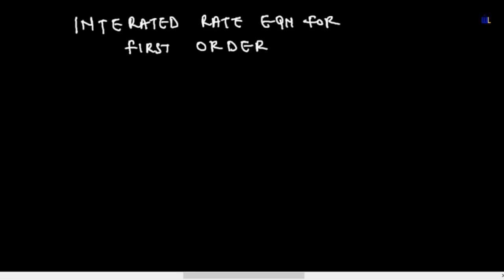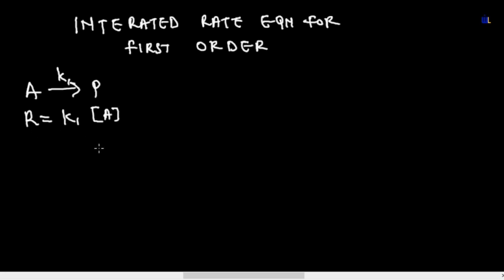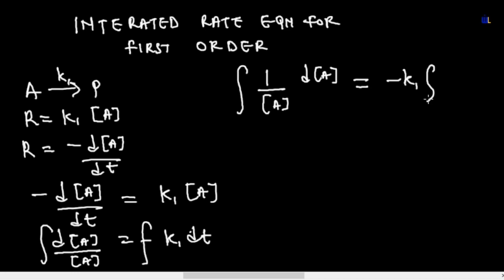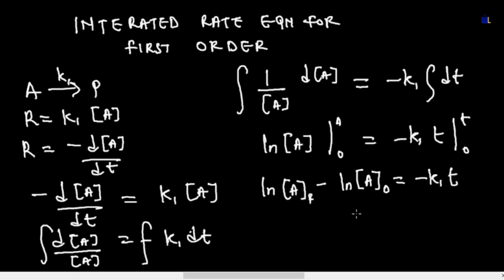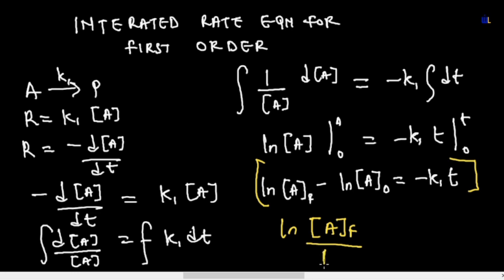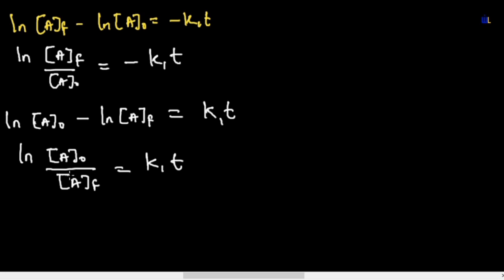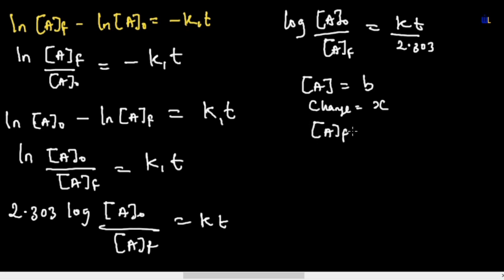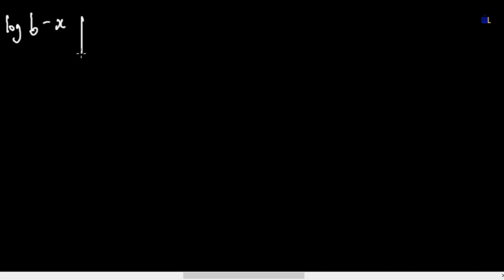INTEGRATED RATE EQUATION OR KINETIC EQUATION FOR FIRST ORDER REACTION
It is a simplified explanation of the integrated rate equation as well as its derivation for  a first order reaction. it also shows the graphical relationship between concentration and time for first order reactions